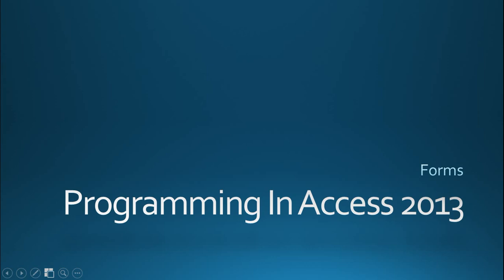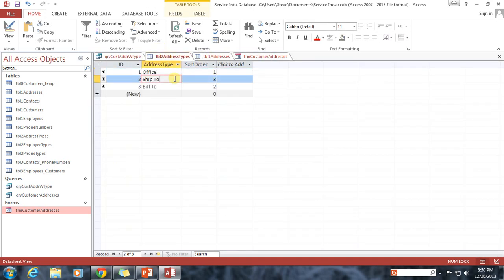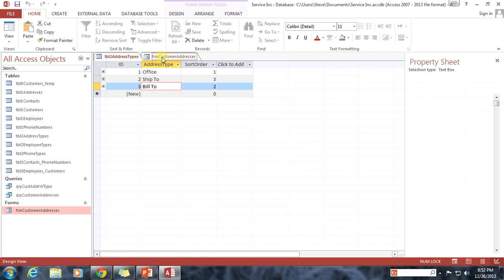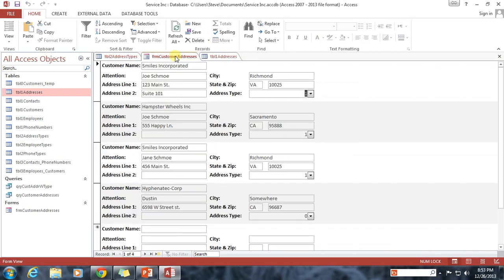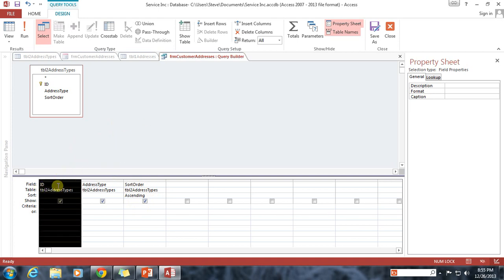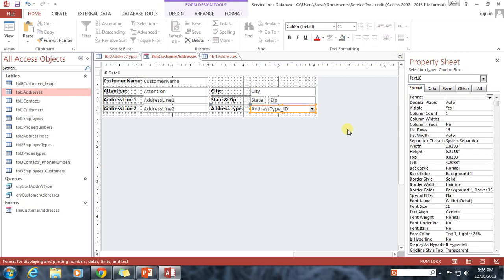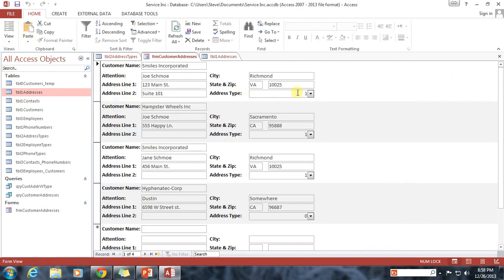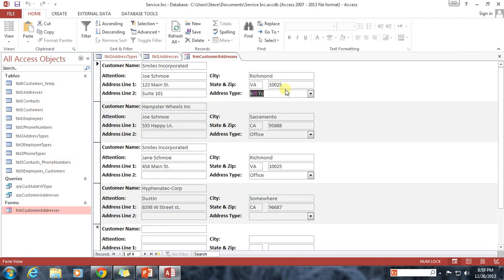20. Modifying Our Form - Part 1 (Programming In Microsoft Access 2013) 🎓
Modifying Our Form - Part 1 in "Programming in Microsoft Access 2013".  Hosted by Steve Bishop.